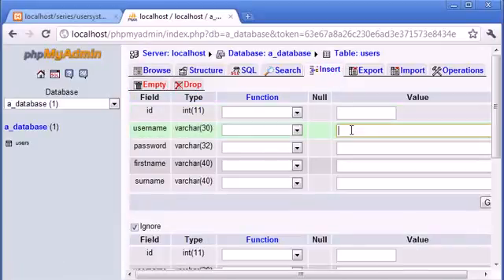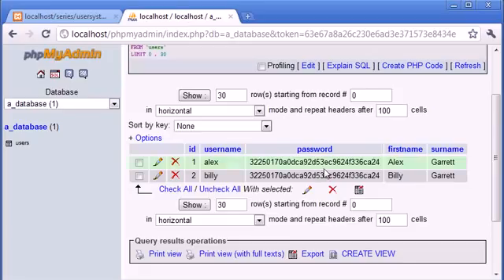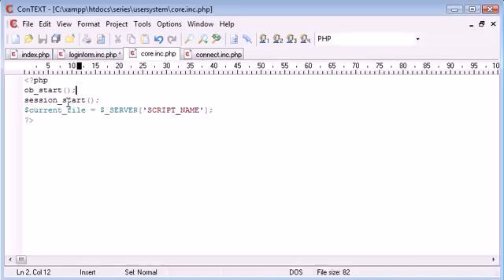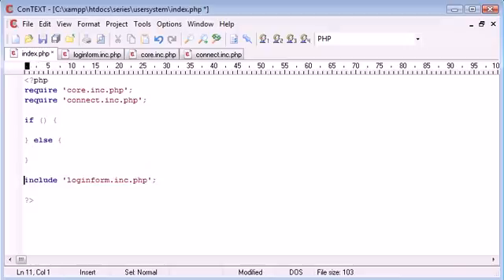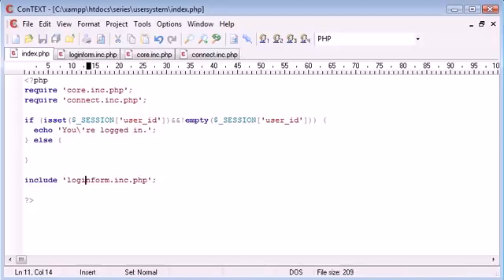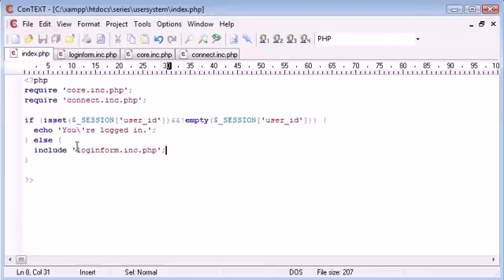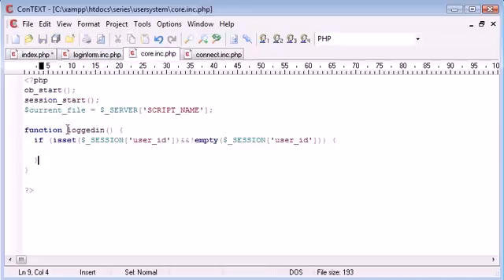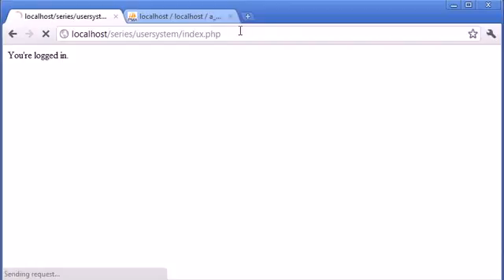Beginner PHP Tutorial 139 Logging the User In Part 4